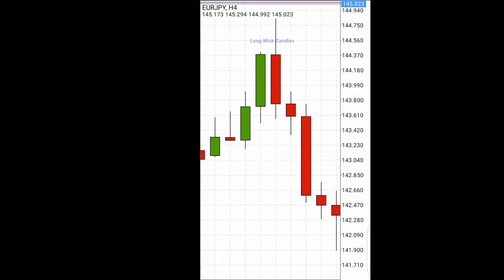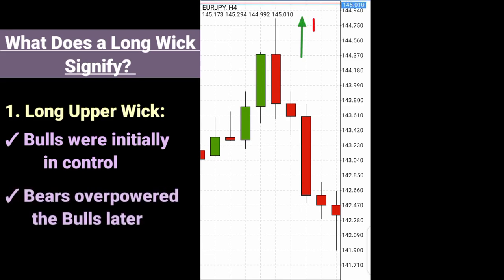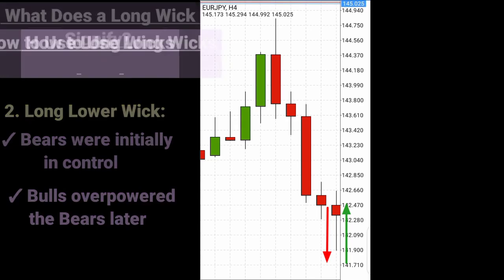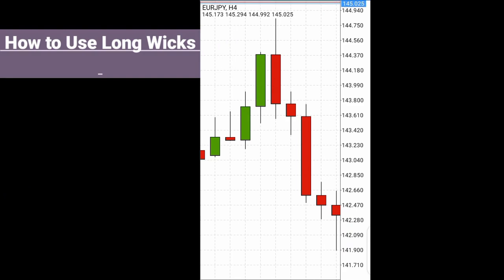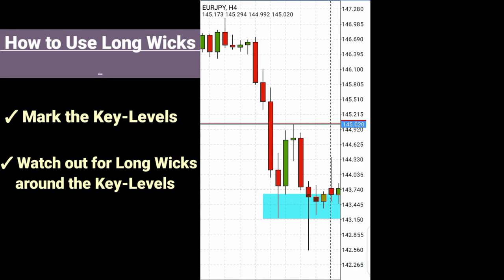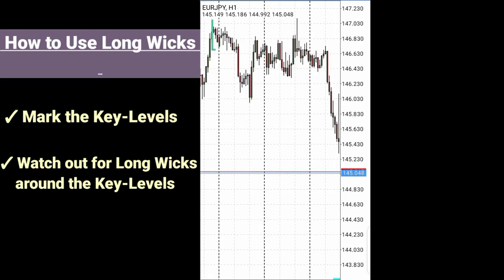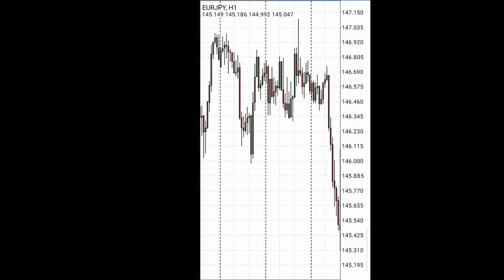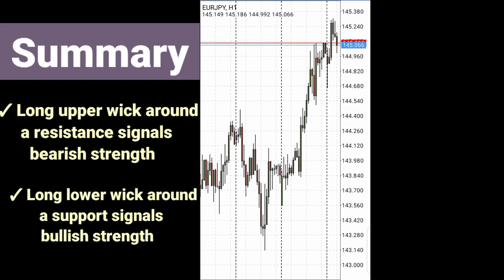Why Understanding Long Wicks in Trading is the Most Important **FOREX**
Long Wicks in candlesticks reveal a great deal of important information about the psychology of the trading masses. It details of what the Bears and the Bulls are doing in the market.

When you understand how to trade the long upper wick and the long lower wick, then you are 100 steps ahead of majority of traders.

RECOMMENDED BROKERS

2. Start Trading with as Little as $10 (Micro Account)